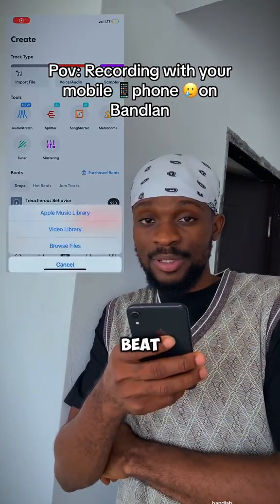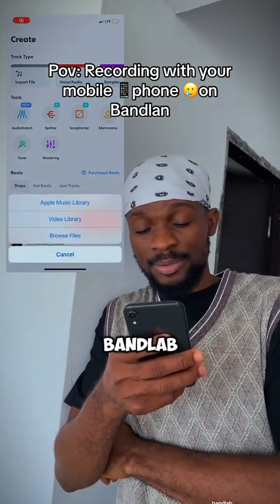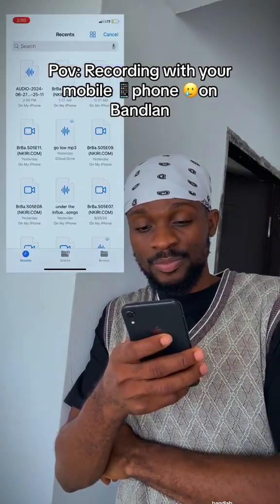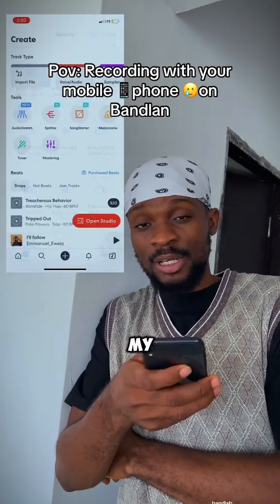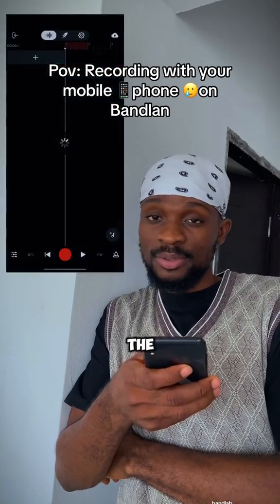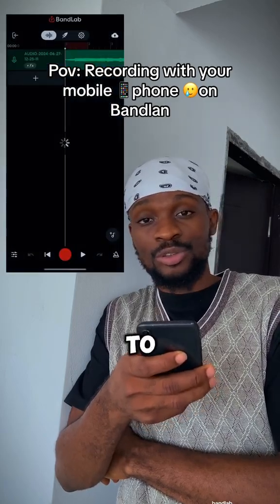How to use Bandlab